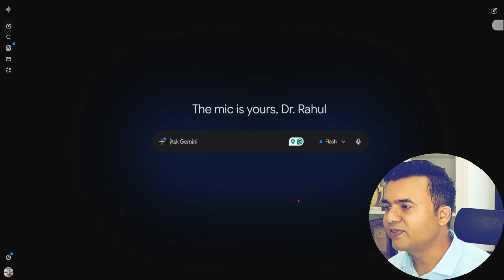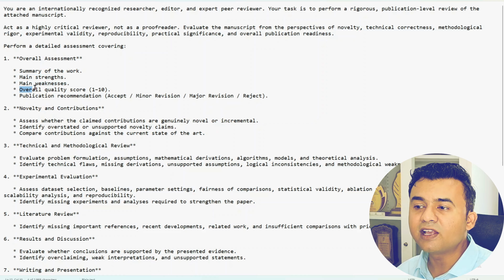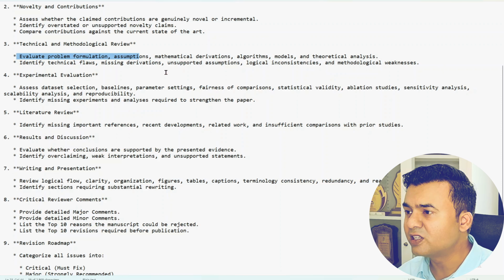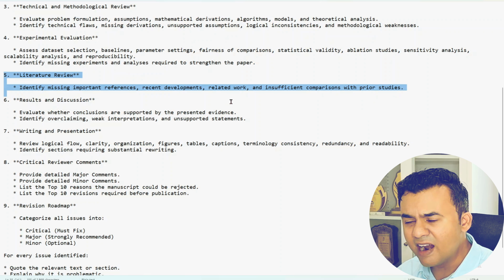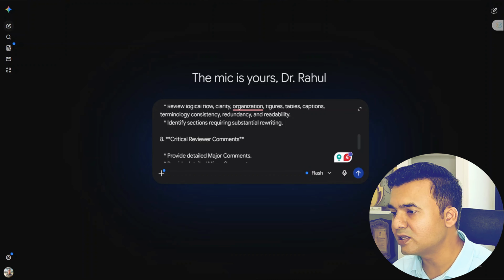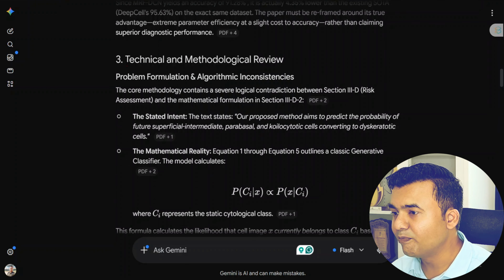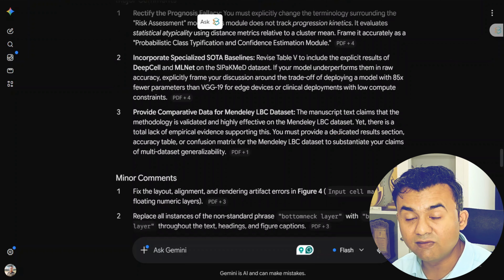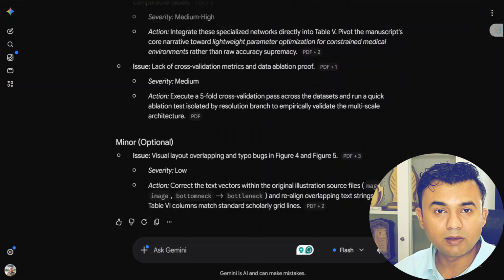✅ Use Gemini AI to Detect Weaknesses in Your Research Paper Before Reviewers Do | Reduce Rejections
Are you submitting a research paper to a journal? Before reviewers identify weaknesses in your manuptscript, let Gemini AI help you discover and fix them.

In this video, you'll learn how to use Gemini AI as an intelligent research assistant to critically evaluate your manuscript, identify potential weaknesses, improve clarity, strengthen your methodology, enhance novelty, and increase your chances of journal acceptance.

Whether you are a PhD scholar, Master's student, researcher, faculty member, or academic professional, this tutorial will show you practical prompts and strategies to make your paper stronger before submission.

📌 In This Video You Will Learn:
• How to use Gemini AI for research paper review
• Detect logical gaps and weak arguments
• Identify methodological limitations
• Improve writing quality and readability
• Strengthen novelty and research contribution
• Find missing references and related work
• Prepare your manuscript for peer review
• Reduce the probability of journal rejection
• Best AI prompts for research paper evaluation
• AI-assisted academic writing best practices

This tutorial is suitable for researchers preparing papers for Scopus, SCI, SCIE, Web of Science, IEEE, Springer, Elsevier, Wiley, Taylor & Francis, ACM, and other international journals.